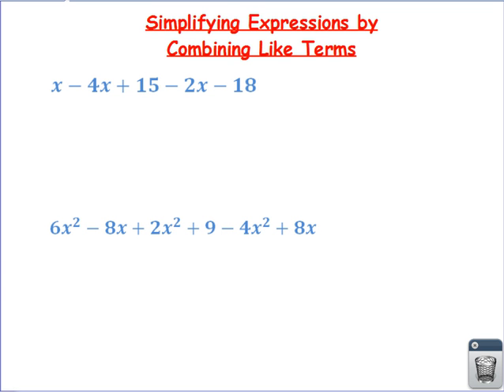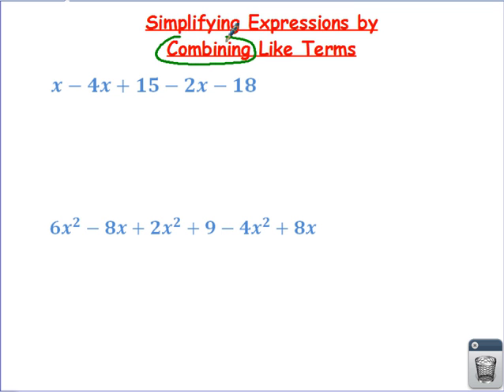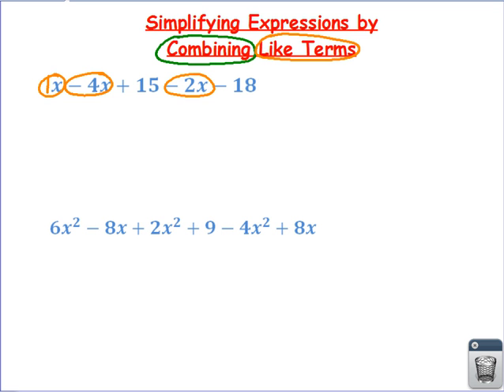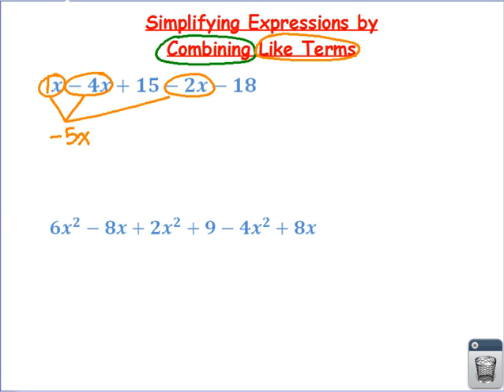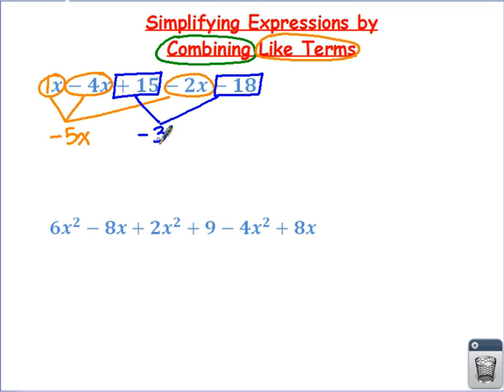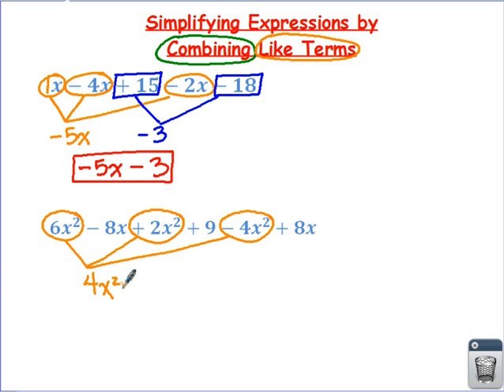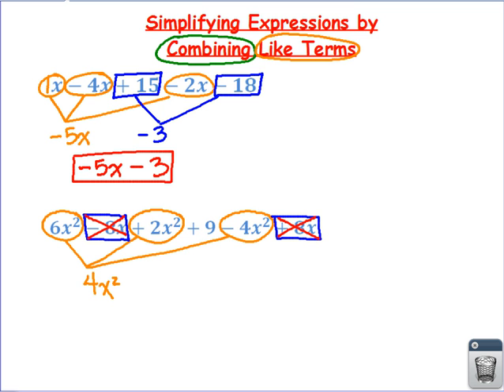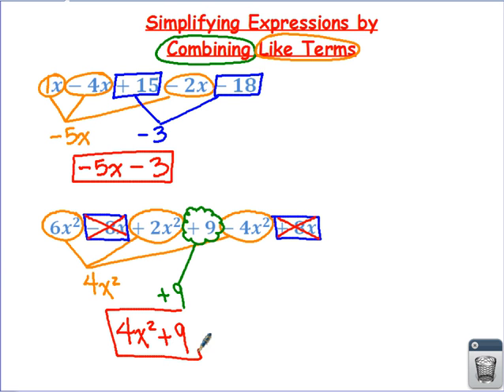Combining Like Terms